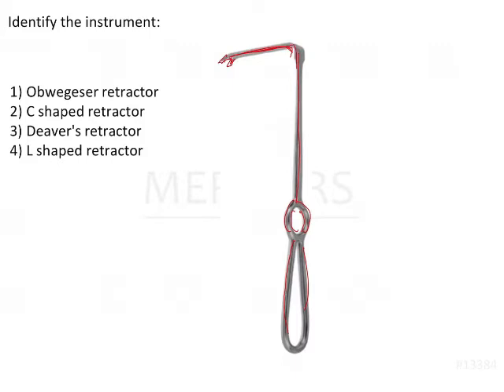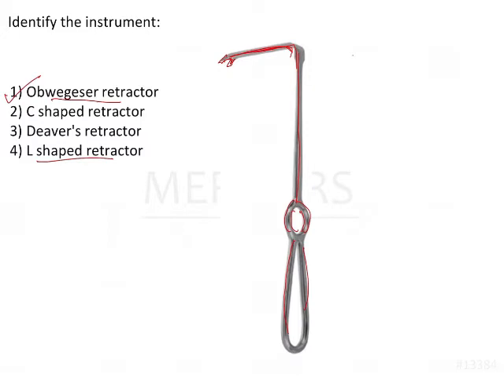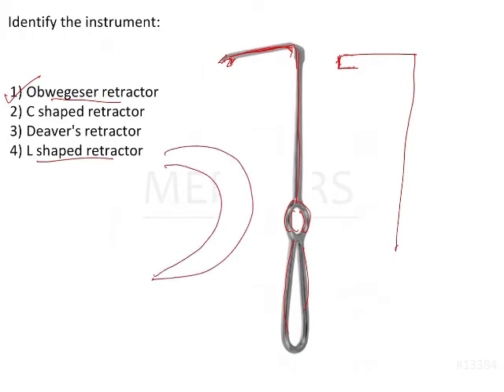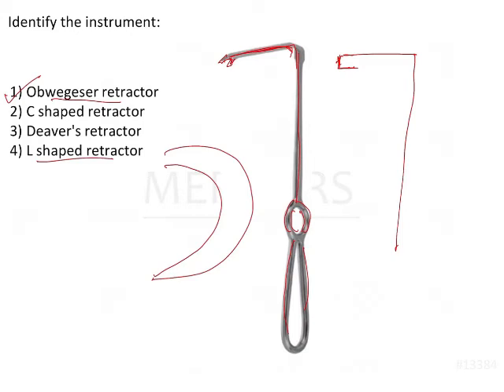NEET MDS | INICET - Oral Surgery - Preprosthetic & Orthognathic Surgery and Miscellaneous | MERITERS